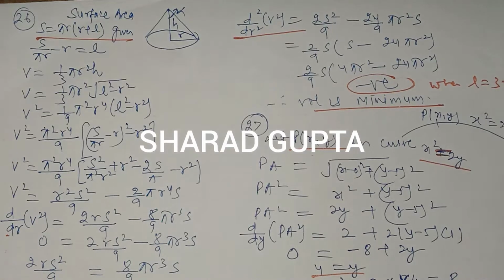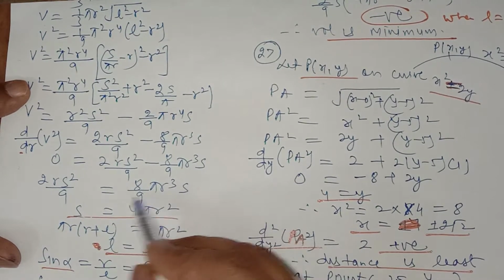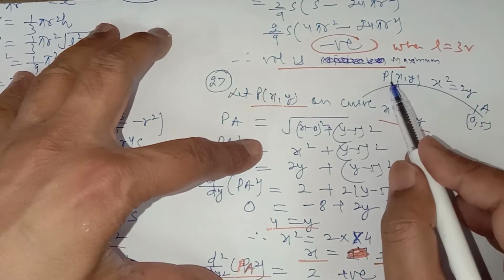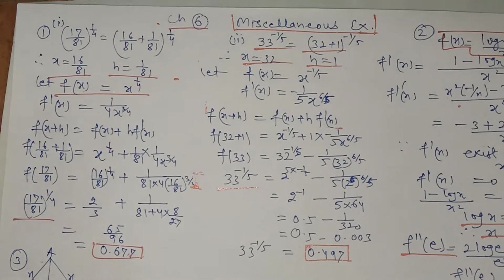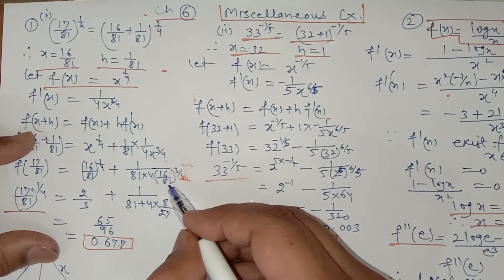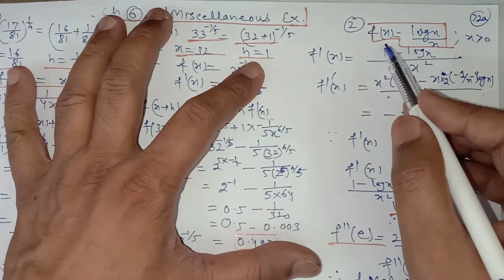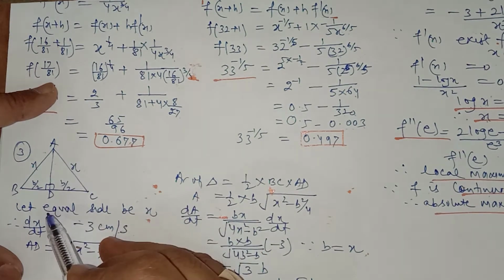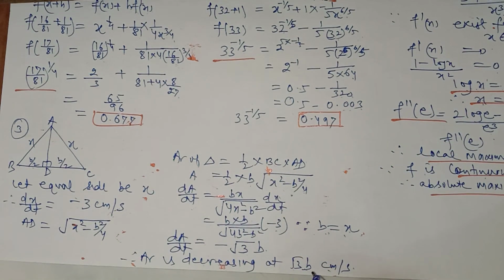xii_sharadgupta_maths(AOD 17)